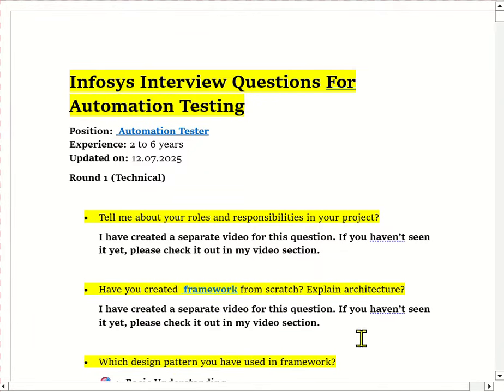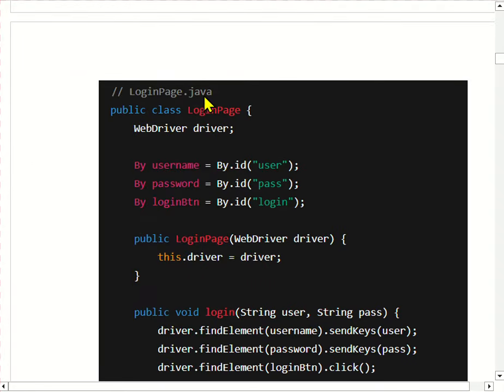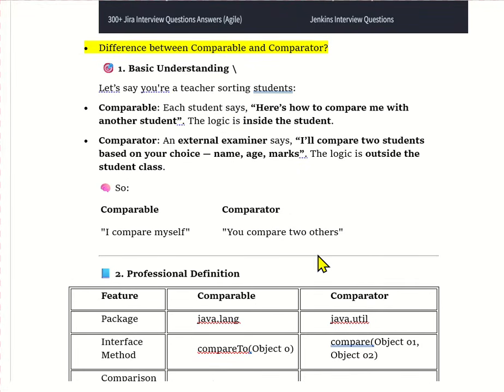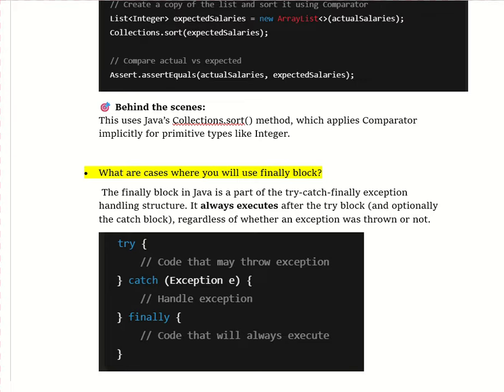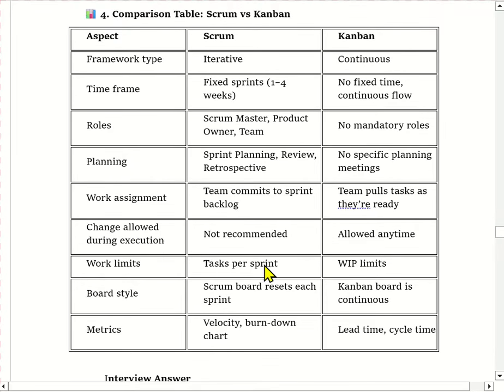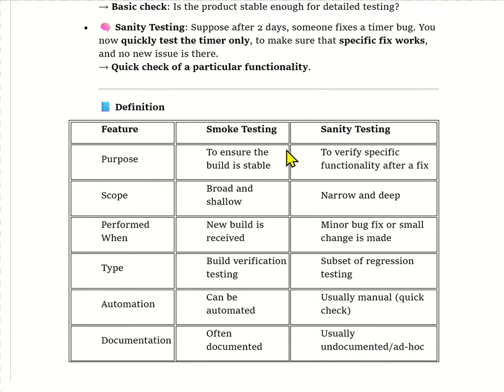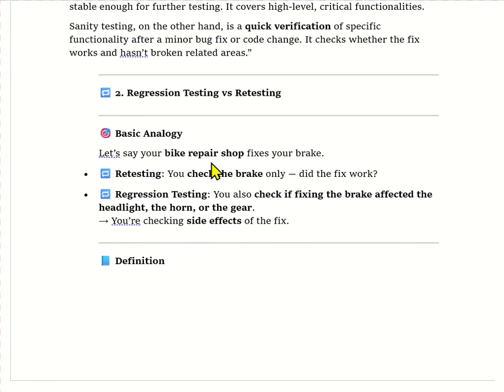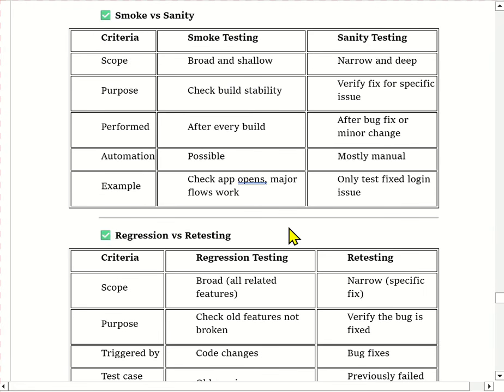Infosys Interview Questions | Selenium | JAVA | Real Time-Scenario Base Interview Que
Infosys Interview Questions | Selenium | JAVA | Real Time-Scenario Base Interview Que -1

🔥 Welcome to Testing Corner By Pooja! In this video, I’m sharing **top automation testing interview questions and answers** for 2–5 years of experience. These are the most commonly asked questions in real interviews for **Selenium with Java**, **TestNG**, **Maven**, **POM**, and **Automation Frameworks**.

🧪 Whether you're preparing for **manual to automation testing transition**, or already working as a Selenium Automation Tester, this video covers:
👉 Real-time Selenium WebDriver questions
👉 Java OOPs-based interview questions
👉 TestNG annotations & usage
👉 Page Object Model and Page Factory
👉 Jenkins and Git-related interview Q&A
👉 API testing with Postman and REST Assured
👉 Differences: Regression vs Retesting, Smoke vs Sanity
👉 Framework structure, reusable methods, and best practices

🛠️ Tools/Technologies Covered:
- Selenium WebDriver
- Java Programming for Automation
- TestNG
- Maven
- Jenkins
- Git
- REST Assured
- Postman
- Agile + Jira (basic explanation)

🎯 Target Audience:
✅ 2 to 5 Years Experienced QA/Test Engineers
✅ Selenium with Java Interview Prep
✅ Automation Testing Beginners
✅ Job Seekers preparing for IT company interviews
✅ Test Engineers learning Real-time Testing Scenarios

📚 Bonus:
Want more content like **Java for Testers**, **Framework Design**, or **API Automation**?

💬 Comment your experience level or question, and I’ll help you personally in the reply or next video!